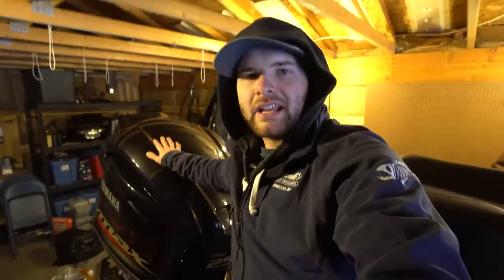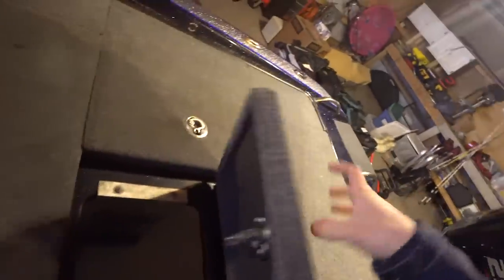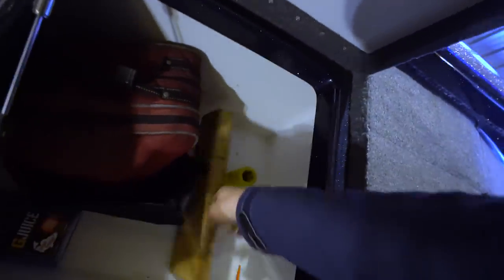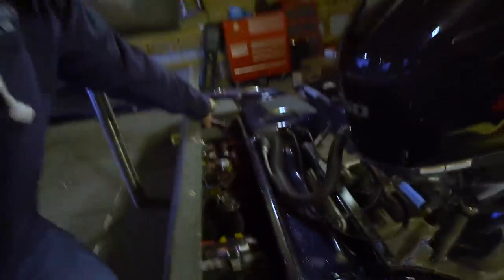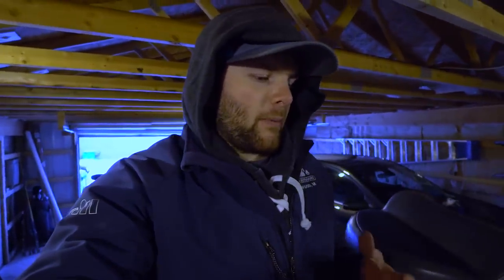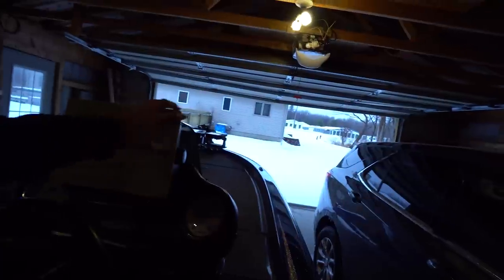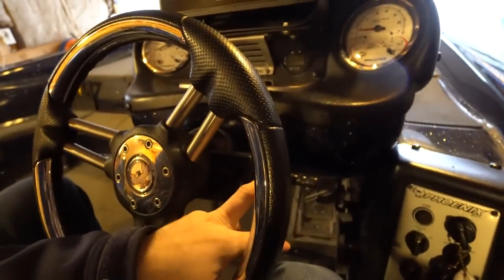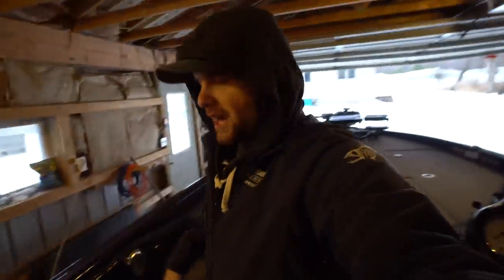Bass Boat Walkthrough - Phoenix 920 ProXP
A Walkthrough of my Phoenix 920 Bass Boat and how I set it up for maximum performance!

Pursue your passion folks
-BRN

My MAIN Camera
My ACTION Camera
My VLOGGING Lens
The Mic I use
My Drone
My FAVORITE Action Camera Mount